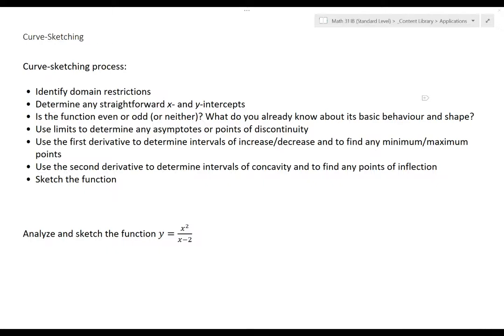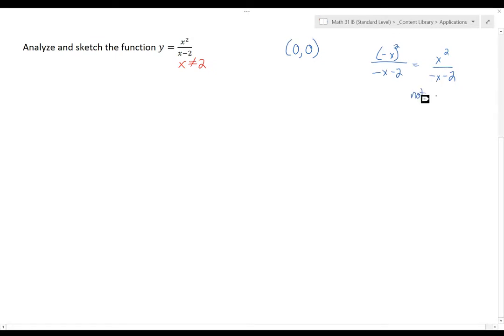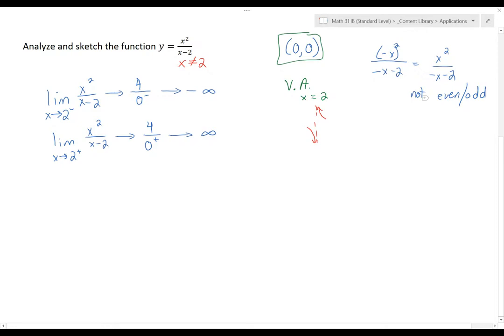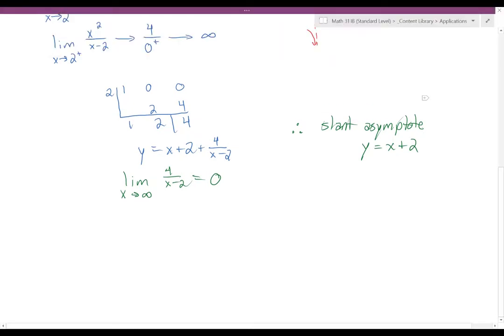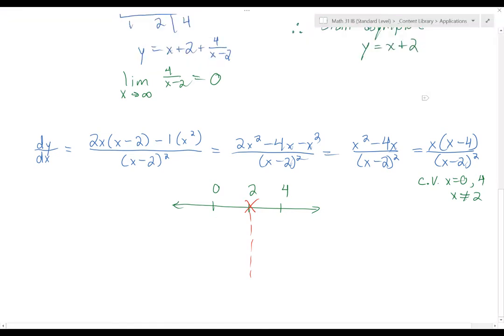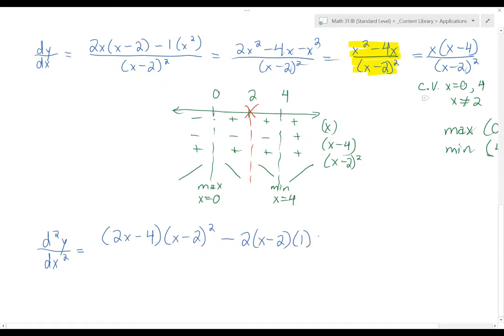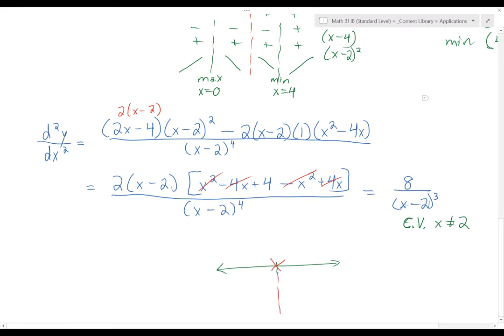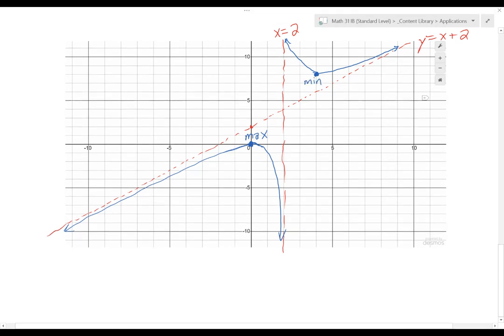Curve-Sketching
Math 31 - Applications of Derivatives
Lesson #3